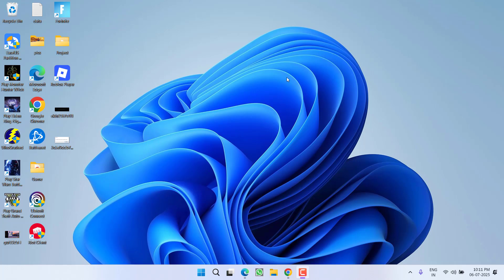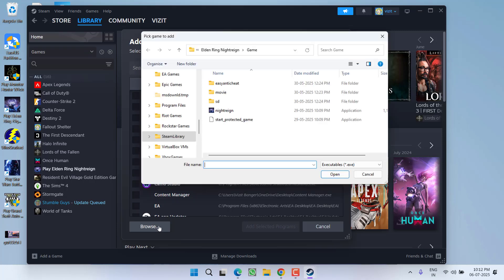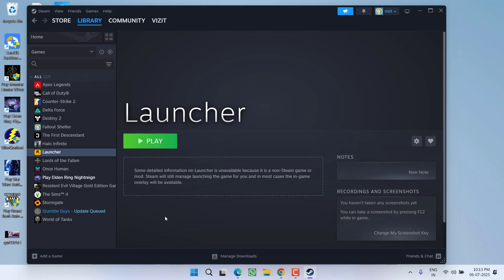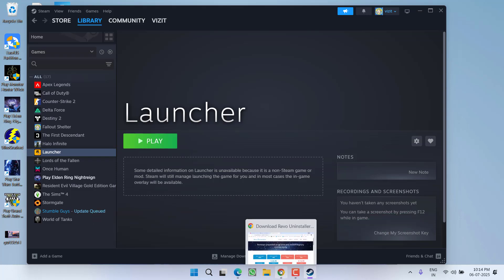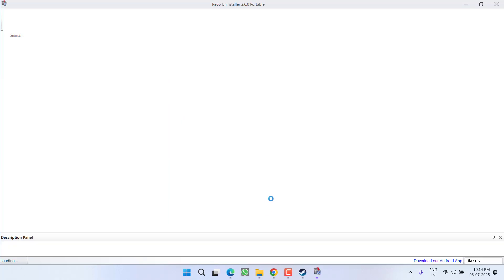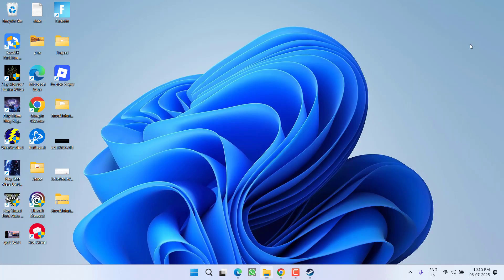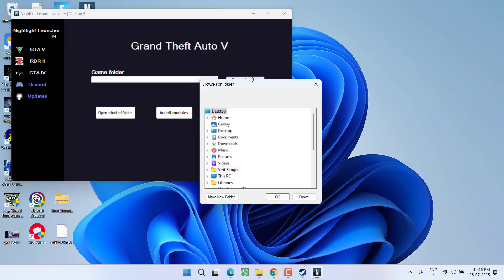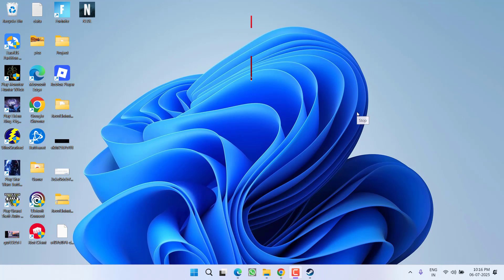Fix Rockstar Games launcher is already running GTA 5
Fix Rockstar Games launcher is already running while launching the GTA 5 or RDR2 using the steam client in Windows pc. This video will completely fix this issue of rockstar games launcher is already running

00:00 Introduction
00:13 Method 1 by adding non steam game
01:08 Method 2 by waiting and clean installation
02:45 Method 3 by using different launcher